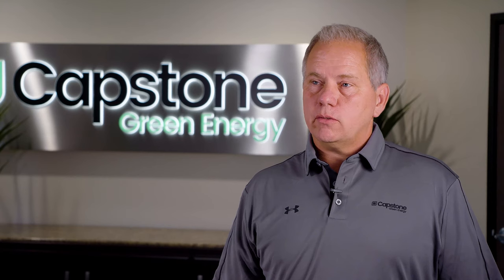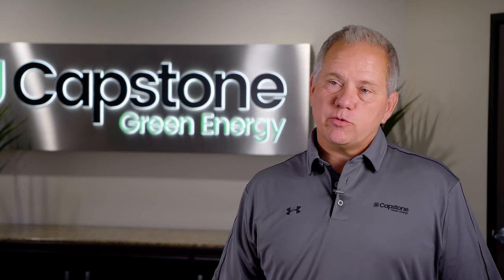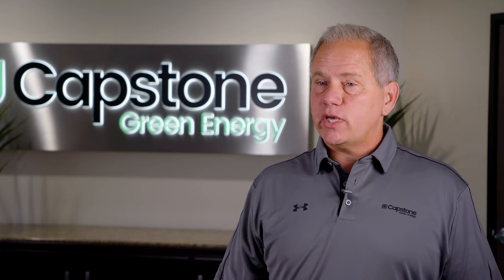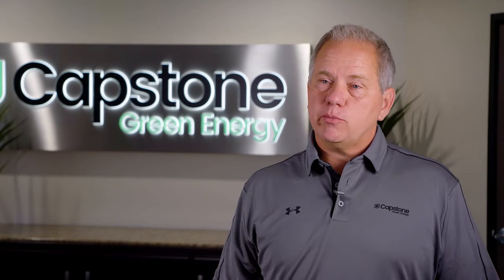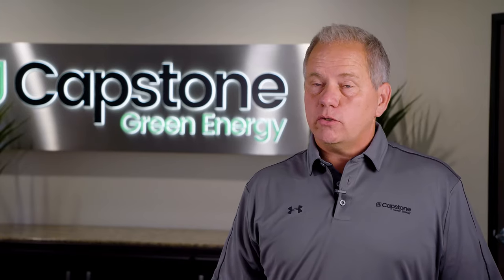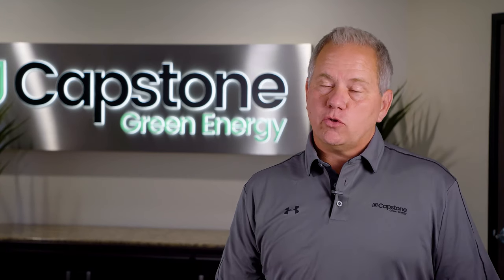Hydrogen Q&A with Capstone Green Energy's VP of Technology, Don Ayers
As a thought leader in the energy sector @CapstoneGreenEnergy  recognized years ago that hydrogen would play an important role as a key part of the future of a renewable, green energy landscape.

Watch the Hydrogen Q&A with Capstone's VP of Technology, Don Ayers to learn how we're working with federal, university, and international research partners to assure a clean energy future.